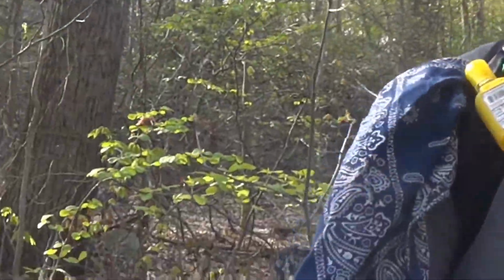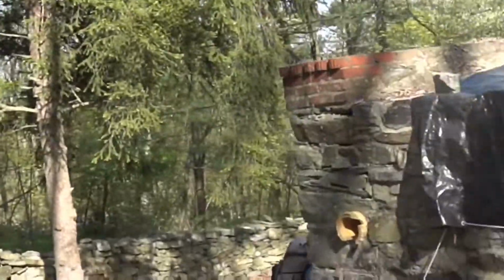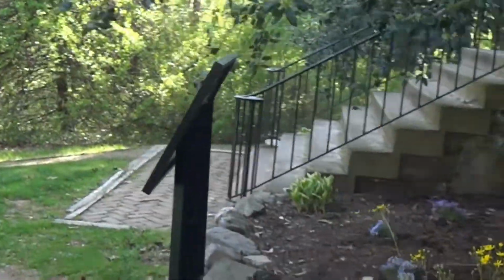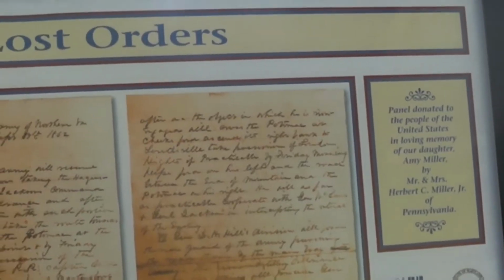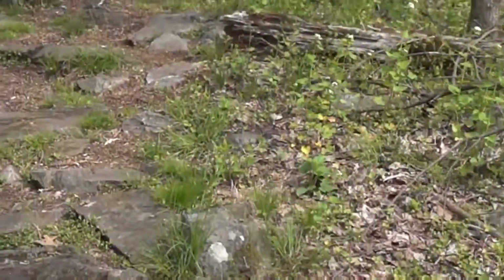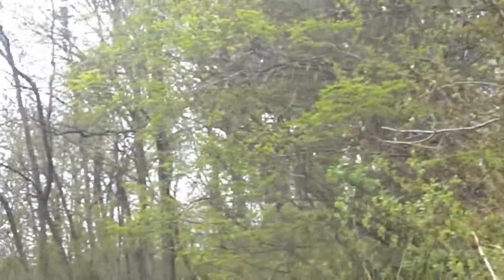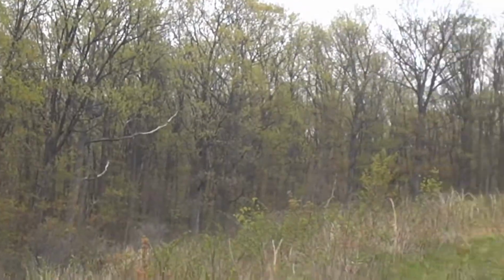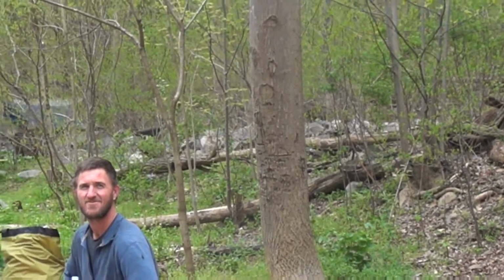2021 Appalachian Trail Flip-Flop. Day 2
Hiking